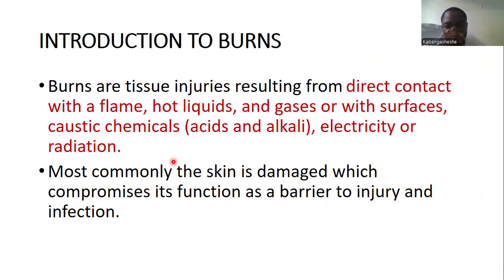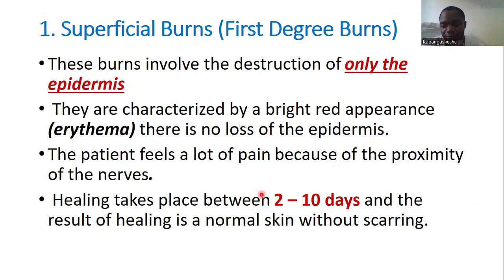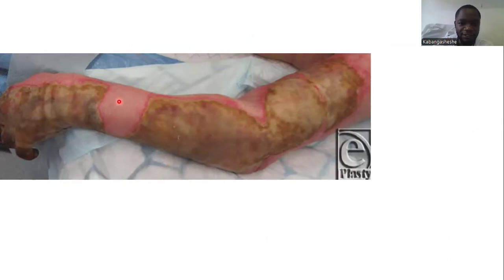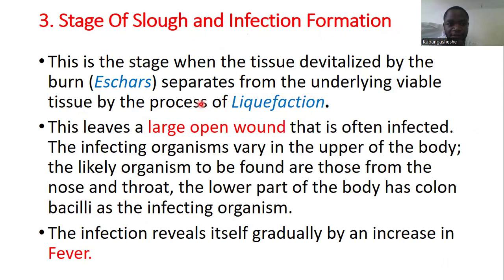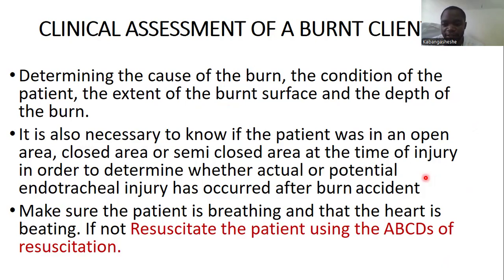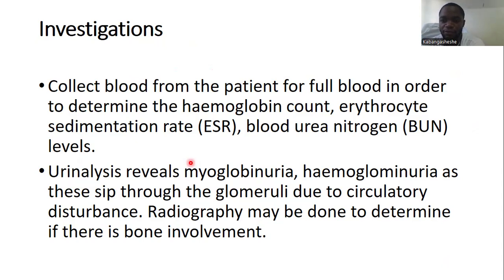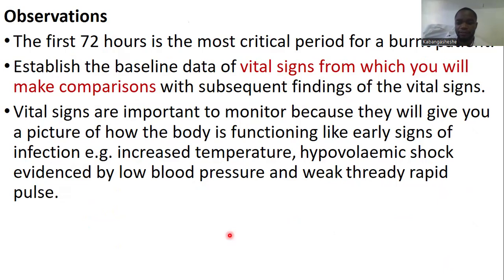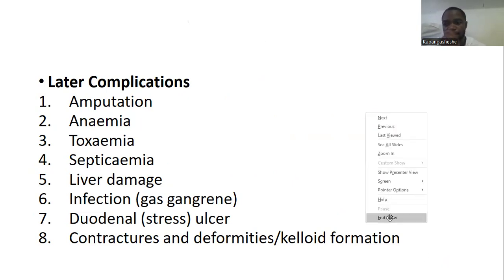BURNS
This video provides basic description of Management of a Patient with Burns. The Content is carefully simplified to offer spot-on understanding for Nursing Students.

X/Twitter: @KabangaXheshe65
Intagram: mwapekabangaxheshe